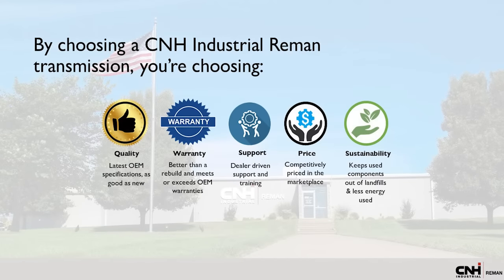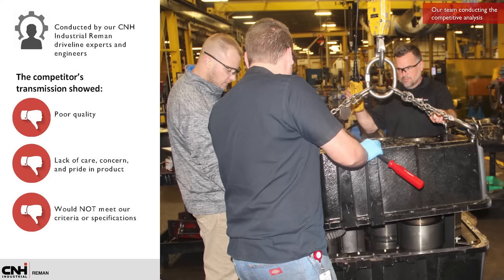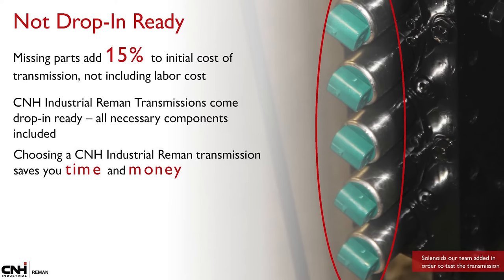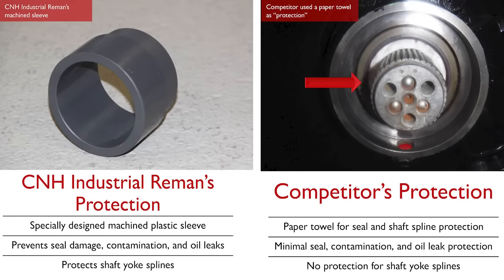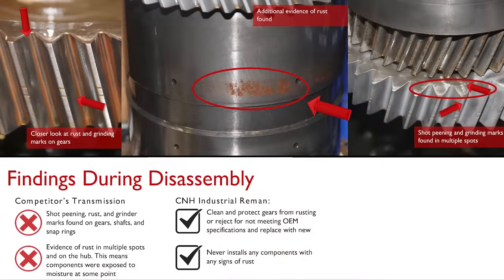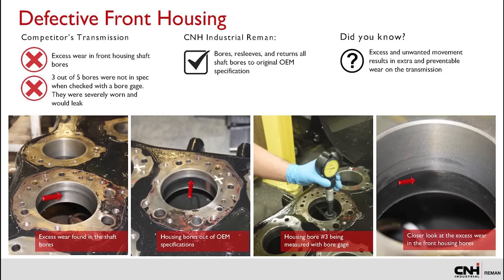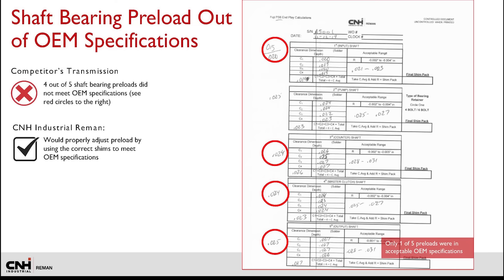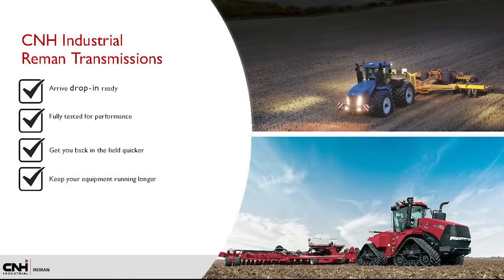PS6 Transmission Competitive Analysis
Our team of driveline experts and engineers disassembled a competitor's PS6 transmission and compared it to the strict guidelines we use when remanufacturing our transmissions. CNH Industrial Reman's transmissions are built to meet OEM specifications.

Facebook: CNH Industrial Reman North American
LinkedIn: CNH Industrial Reman NAFTA